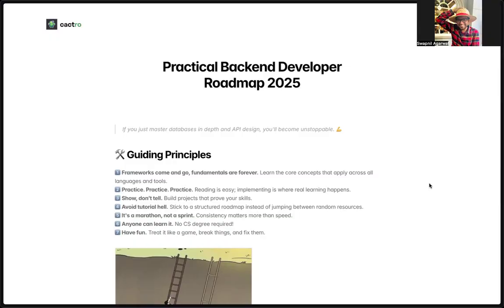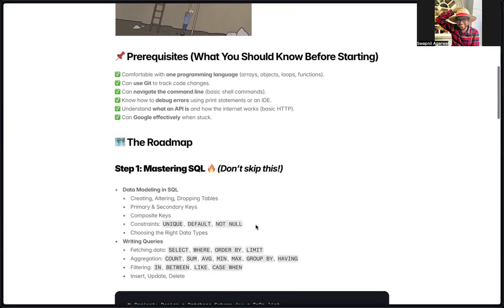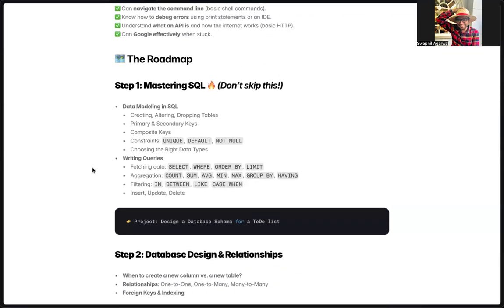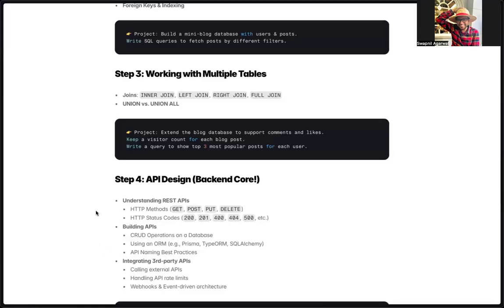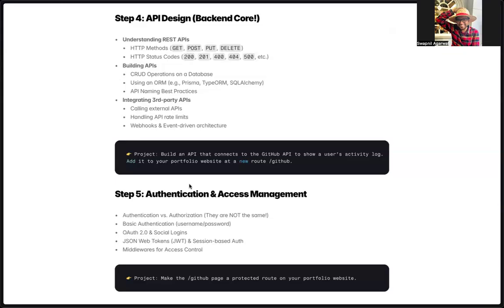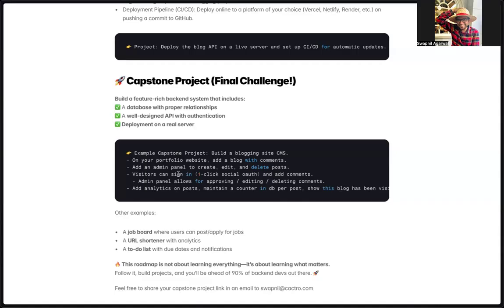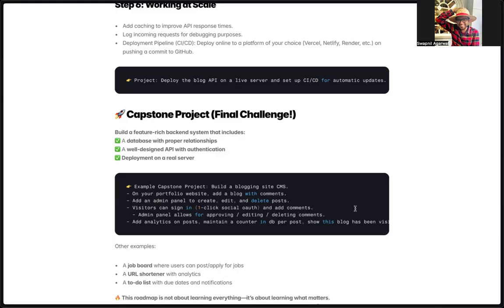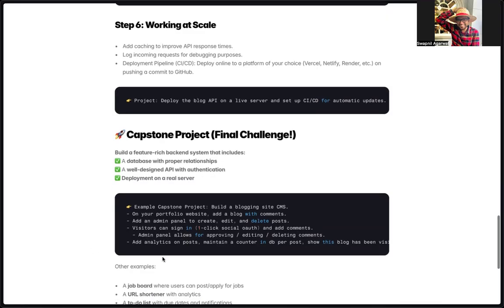Practical Backend Developer Roadmap 2025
Prefer reading instead? Here you go

Want to become an unstoppable backend developer?

​💪 Whether you're just starting out or looking to level up, this video will give you a practical roadmap to master backend development without getting lost in tutorial hell.

​🔥 What You’ll Learn:
✅ The core fundamentals that never go out of date (SQL, APIs, Scaling)
✅ The biggest beginner mistakes and how to avoid them
✅ Real-world projects to showcase your skills
✅ How to break into backend development even without a CS degree